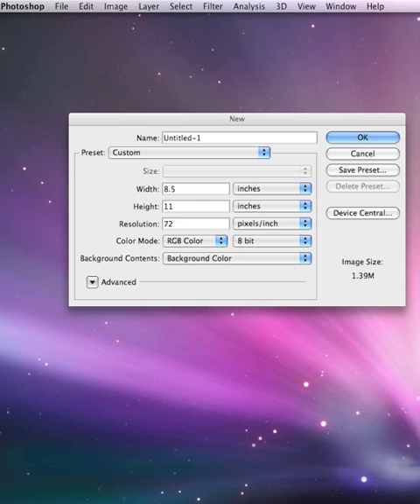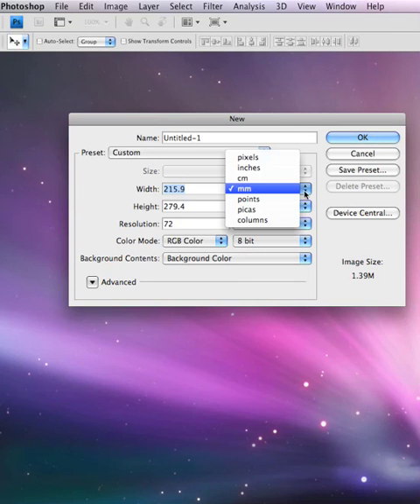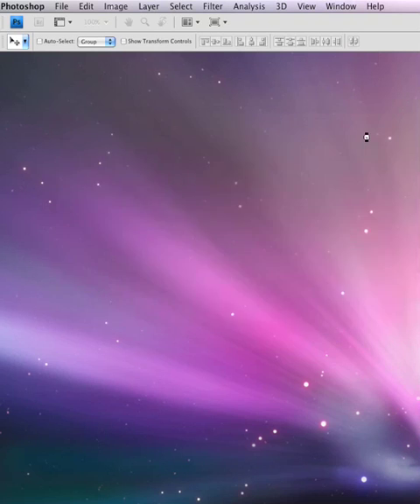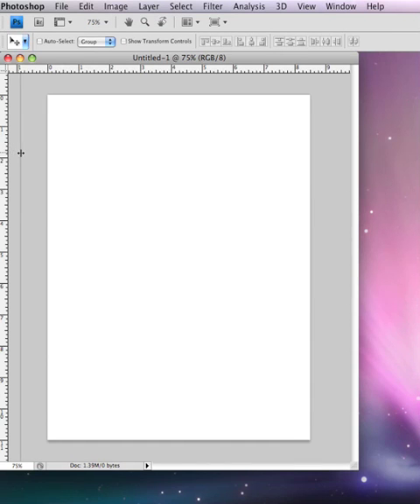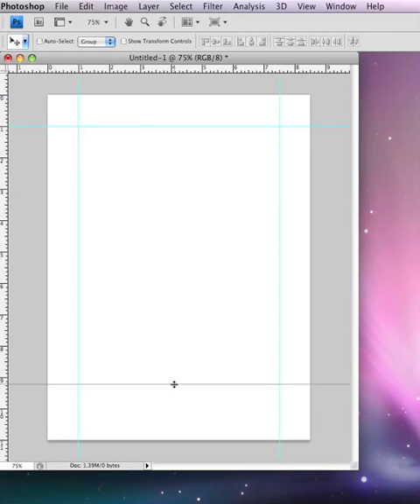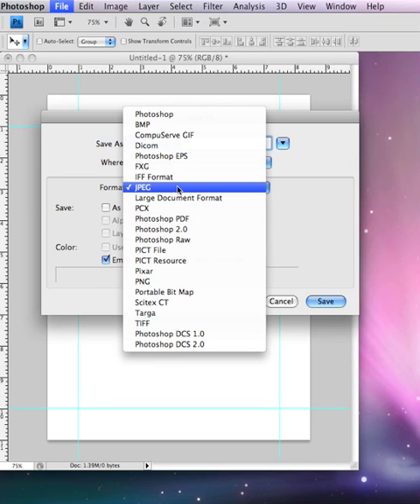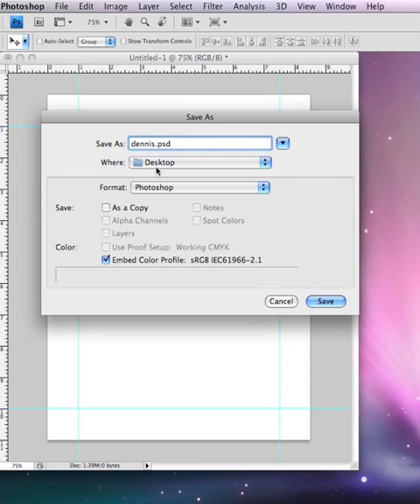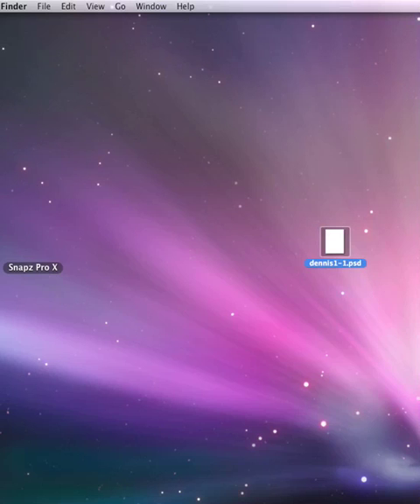photoshop1-1.mov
Opening a file in Photoshop.